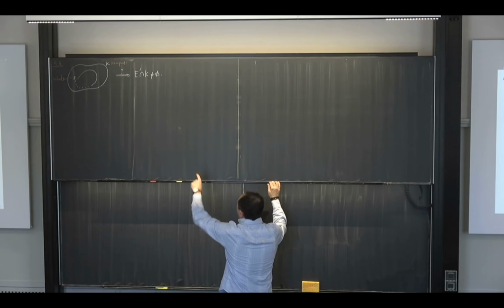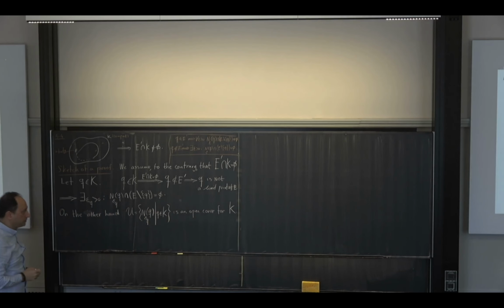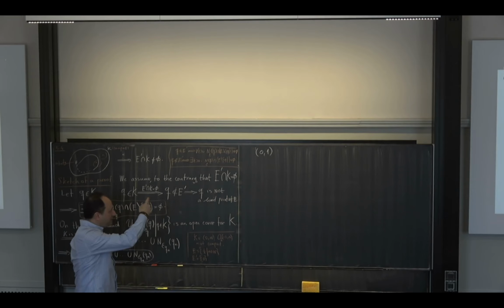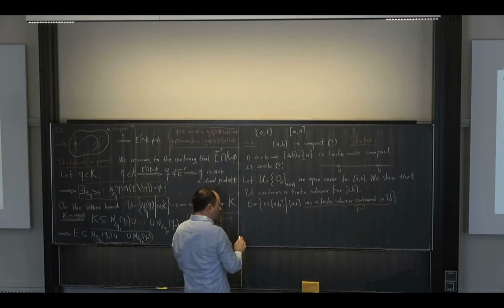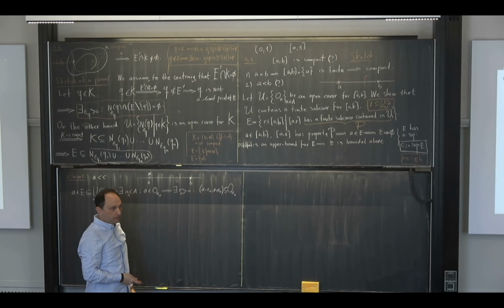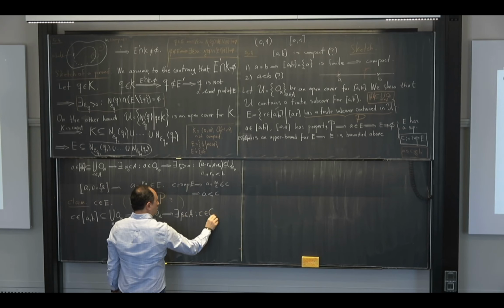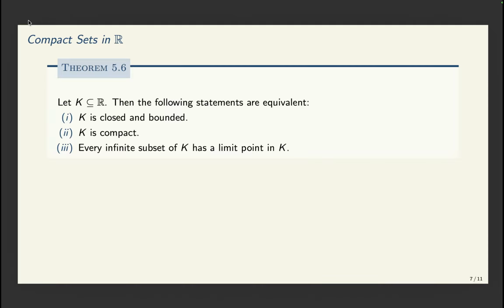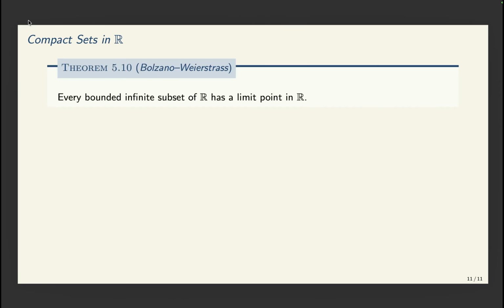Advanced Mathematics (KTH, SF2717), Lecture 15, Part 2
Metric spaces is continued.